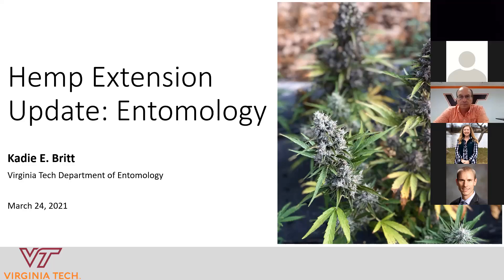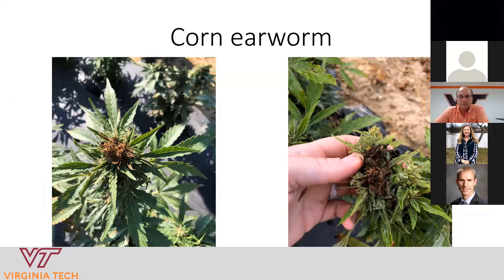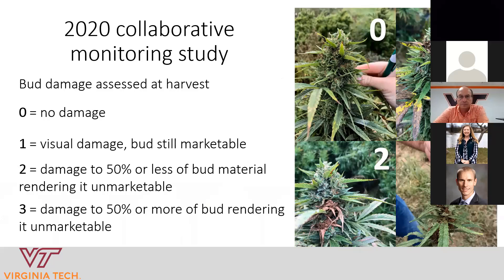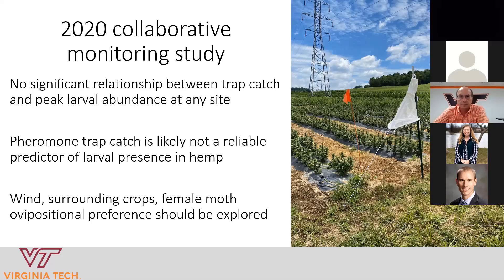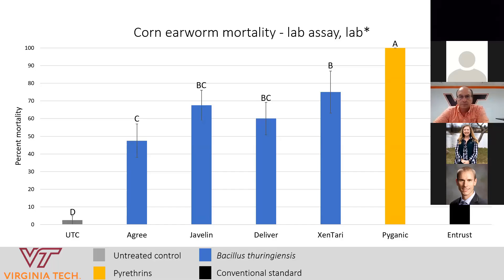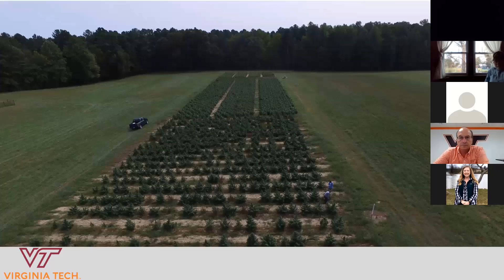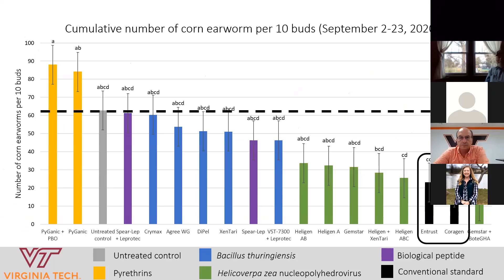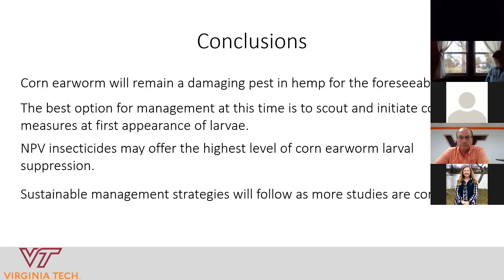Hemp Extension Update Entomology with Dr. Britt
2021 Entomology update for Industrial Hemp Research.